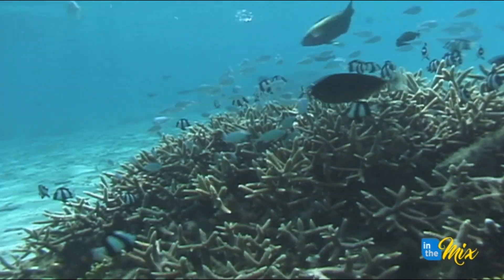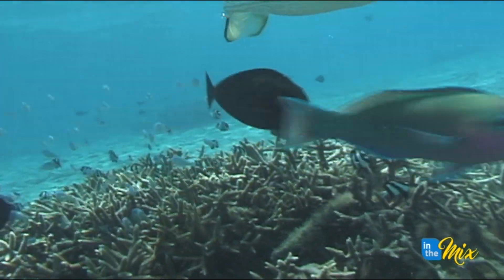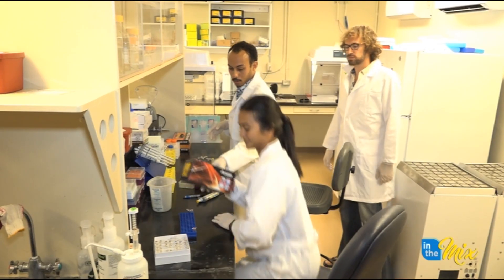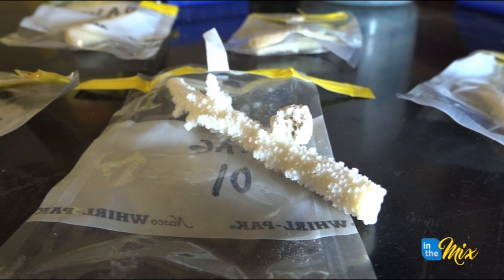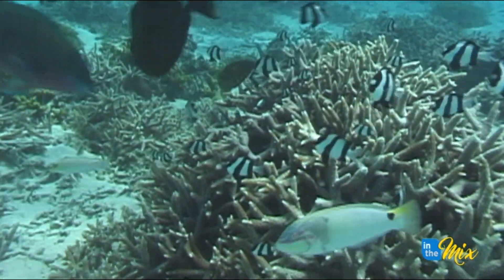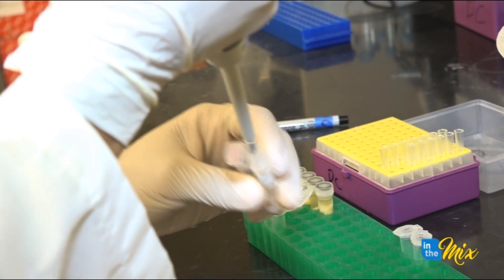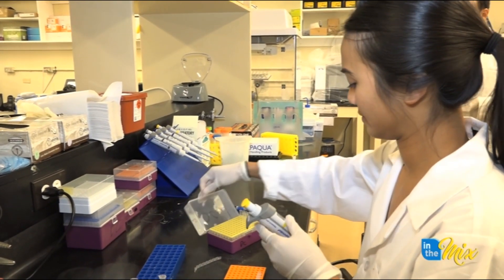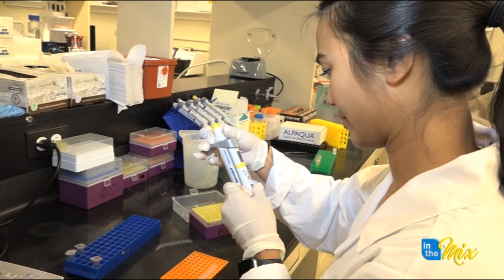Island Evolution Lab working to protect Guam's coral reefs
We're introducing you to the Island Evolution Lab and their efforts to help protect, preserve and spread awareness about the island's coral reefs. They're kind of like CSI, based out of the University of Guam Marine Lab.